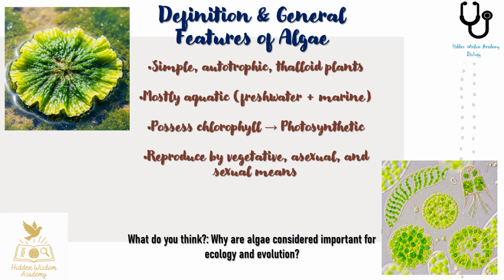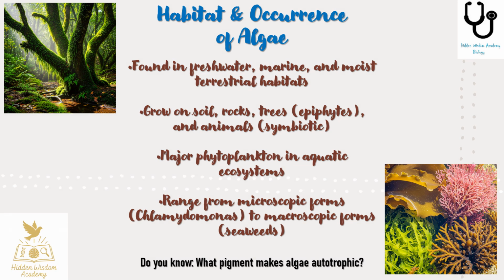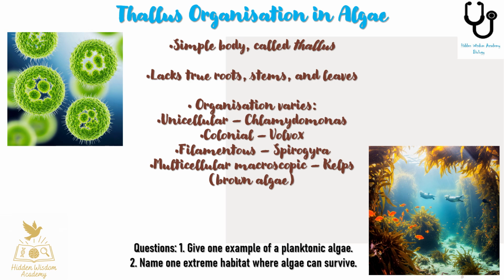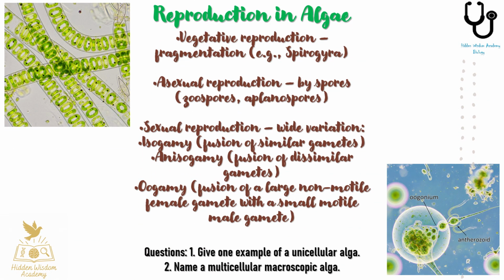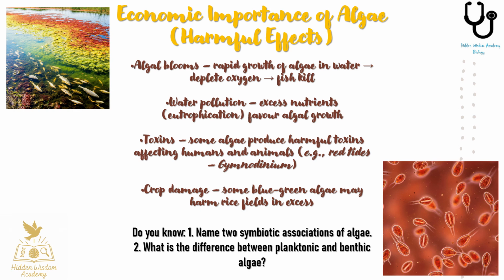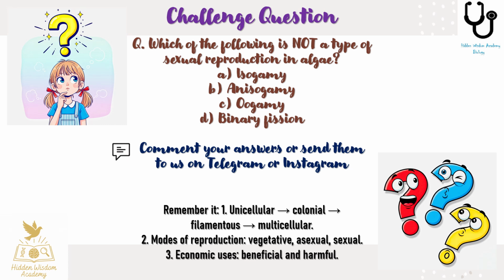Salient Features of Algae | NEET 2026 & Class 11 Biology | Ch 3 | Ep 32 | Plant Kingdom Podcast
Algae form the foundation of aquatic ecosystems and are an important topic in NEET 2026 Biology and Class 11 NCERT Plant Kingdom. In this video, we explore the Salient Features of Algae, including their thallus organization, habitats, modes of reproduction, pigments, and economic importance.

This episode is perfect for NEET aspirants, Class 11 students, and anyone revising Plant Kingdom for competitive exams.

✨ Topics Covered:

Introduction to Algae

Thallus Organization

Habitat of Algae

Pigments and Reserve Food

Economic Importance of Algae

Quick Recap and Teaser for Classification of Algae

🎯 Why Watch?